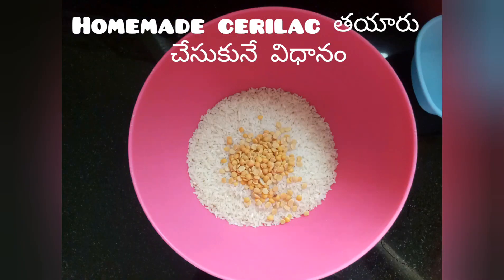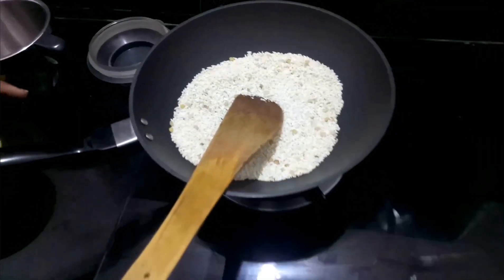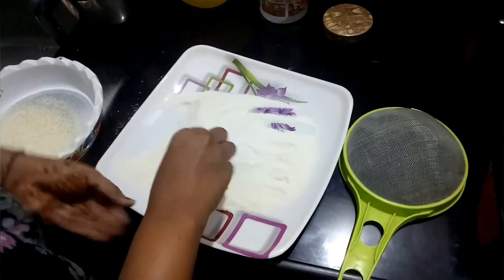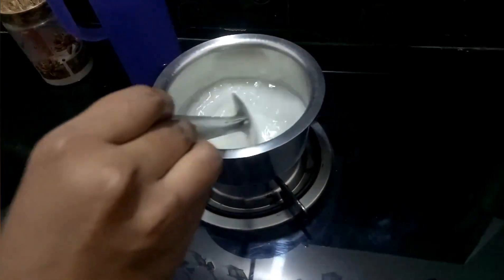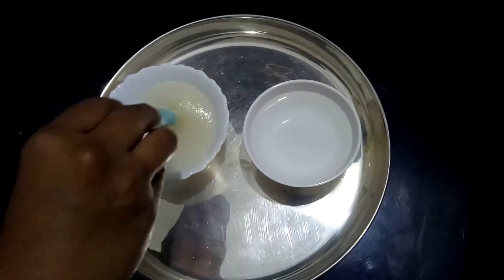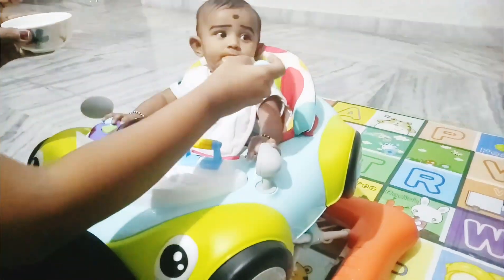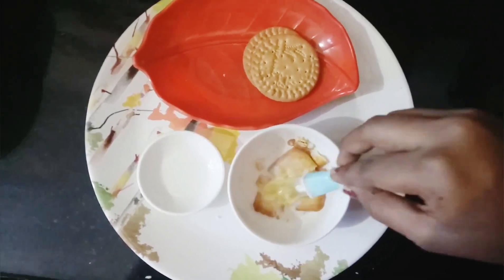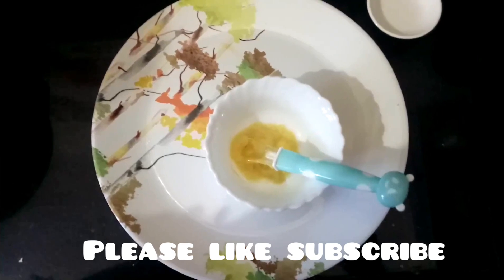6 Months + Babies Home Made CERELAC / ఉగ్గు తయారీ విధానం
please support me friends🙏